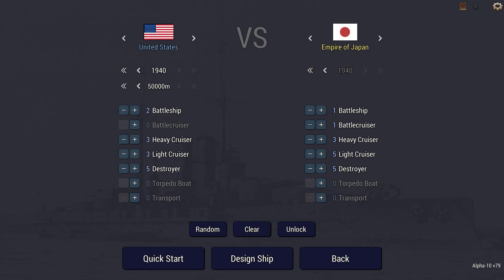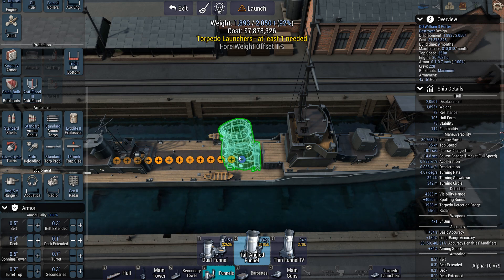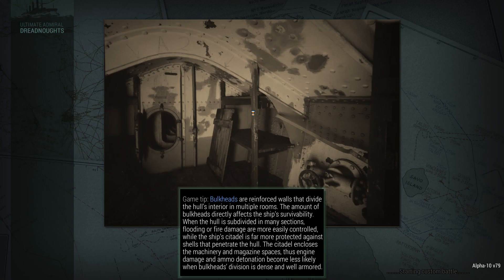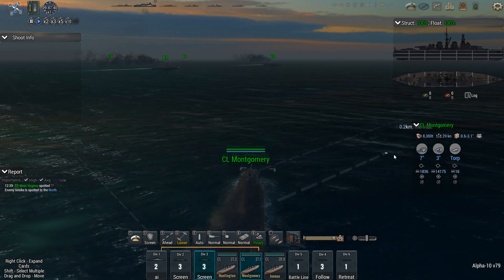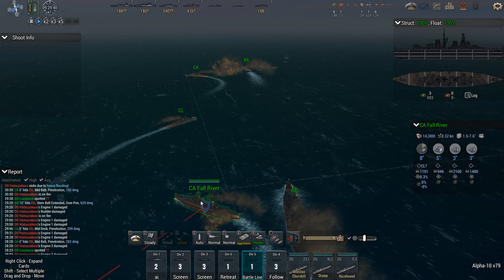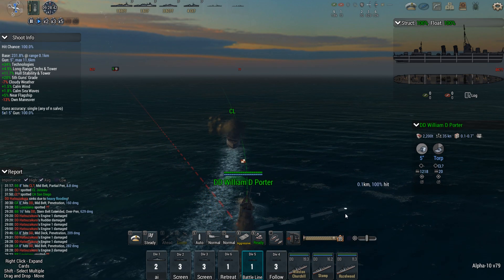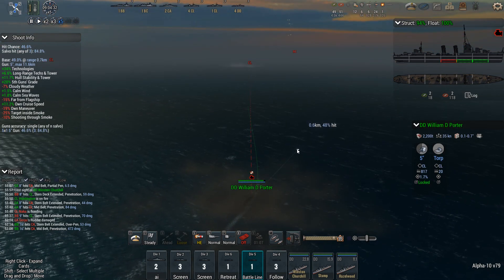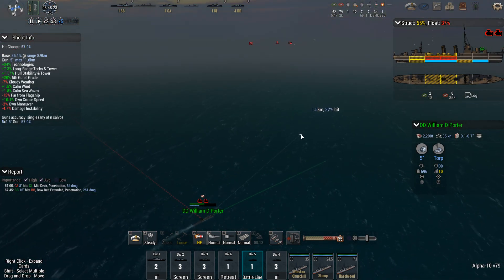Ultimate Admiral: Dreadnoughts - The William D. Porter (Alpha 10) [Destroyer]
You have been assigned the command of the Fletcher-class destroyer called the USS William D Porter.

During your time in service, your ship takes part in some serious near misses and catastrophes, starting out with accidentally ripping up the bow of your sister ship with your anchor while pulling out of Harbour (simulated by ramming a friendly destroyer before engaging the enemy and sending them to retreat because of the "damage",

Then on your first actual mission accidentally firing a LIVE torpedo at the USS Iowa with President FDR on board on his way to Cairo for peace negotiations.

Luckily you narrowly miss the ship because you broke radio silence to warn the mighty battleship of your blunder.
(Simulated by firing a torpedo Salvo in battle at an enemy behind your ship using the aggressive fire order and then taking control of the battleship to maneuver out of the way)

And finally, to top off the chaos, you accidentally run over a kamikaze fighter that you shot down and it explodes under you sinking the ship, but luckily all the crew survives. (Simulated by intentionally sailing into an enemy torpedo Salvo that SHOULD have been easily avoidable.)

Scenario by Commando Raptor

0:00 Intro/mission profile
2:40 Design phase
11:00 Battle phase

Join the Naval Architects and get your scenario turned into a video

Colonel Brendryen
Colonel Westover

Major 4ange1us
Major Brown
Major LLC_LLB
Major Vikesh
Major Aura
Major Grindley
Major Zeeshan
Major Beerdrinker
Major Duck
Major Chung
Major Moleemann
Major Weber
Major DeLuce
Major JFHeasy
Major Doney

Captain KG
Captain Maverick
Captain Karuppiah
Captain Christensen
Captain Dave
Captain Moore
Captain Martinez
Captain Braugh
Captain Timon
Captain Fuentes

Cheers,
Stealth